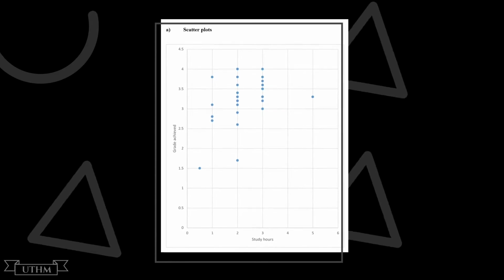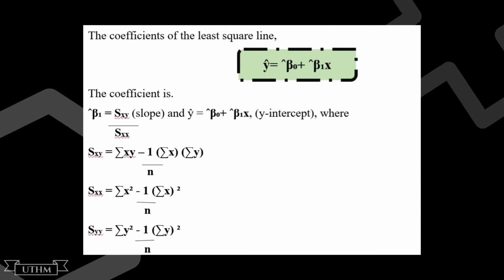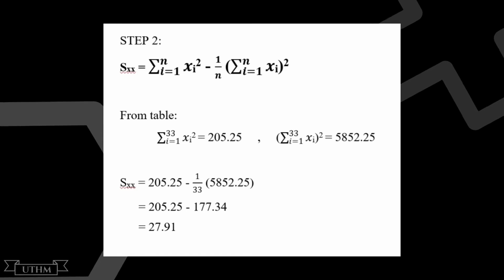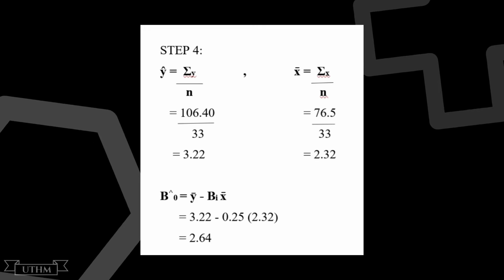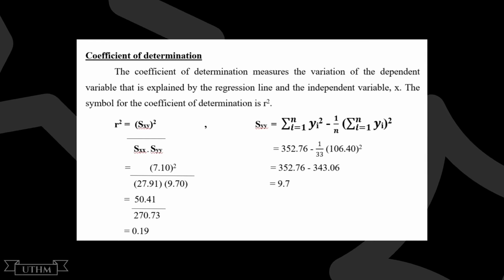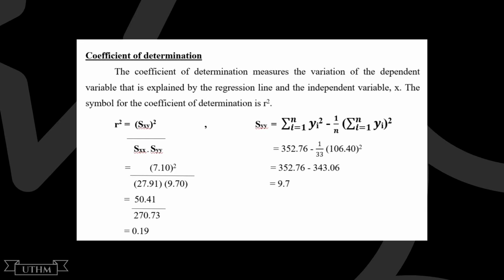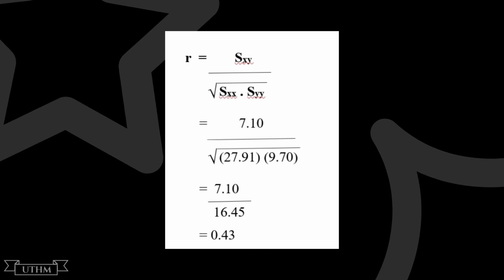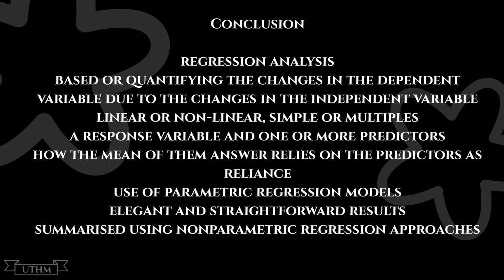|Simple Linear Regression, The Square Method, Coefficient Determinationand Correlation Coefficient|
Student of UTHM
Fatin Diyanah Binti Hamdan (AP210427)
Nurhazwani Binti Suhaimi (AP210207)
Nurfarah Liyana Binti Asri (AP210398)
Hezriena Syanim Binti Azmi Apandi (AP210426)
Nurhidayah Binti Roslan (AP210248)